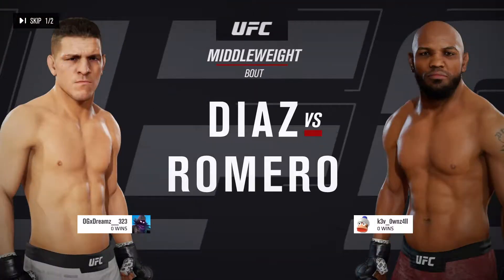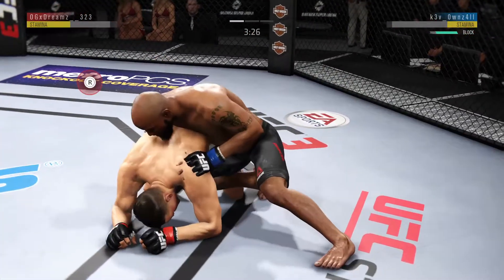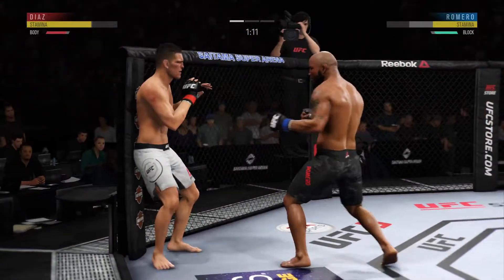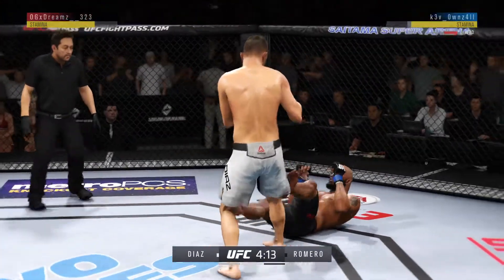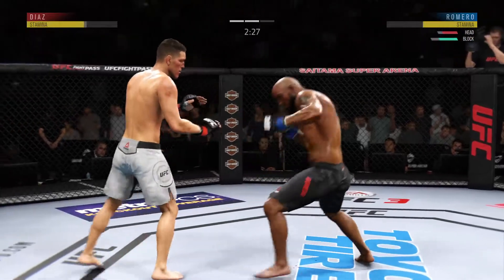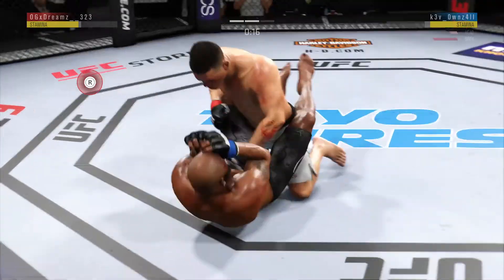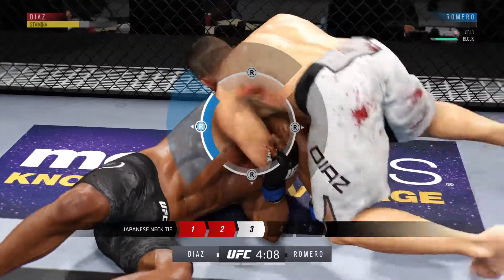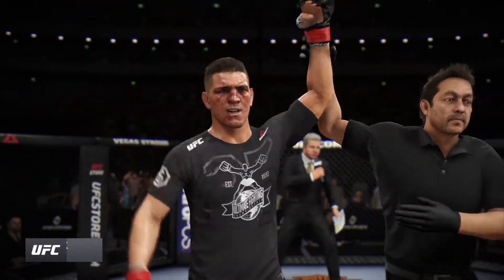EA SPORTS™ UFC® 3 Nick Diaz vs Yoel Romero